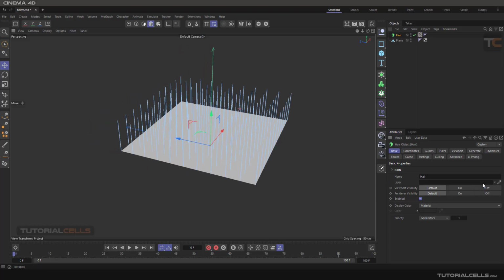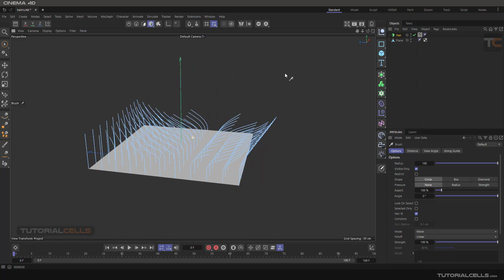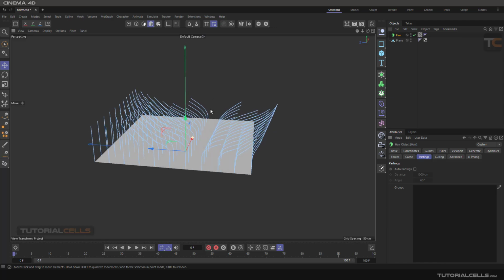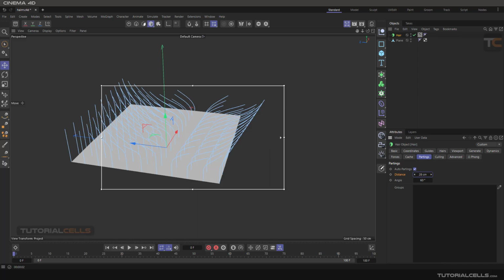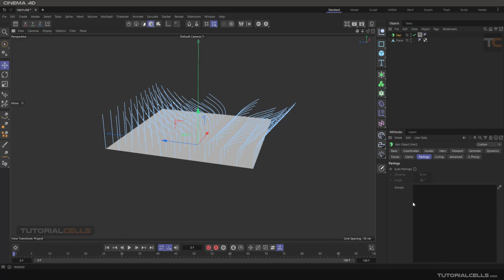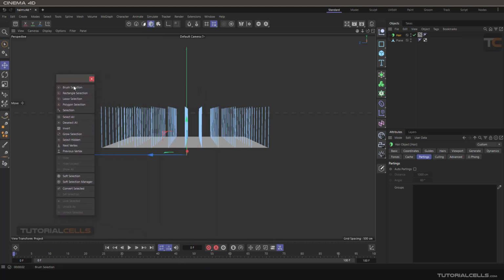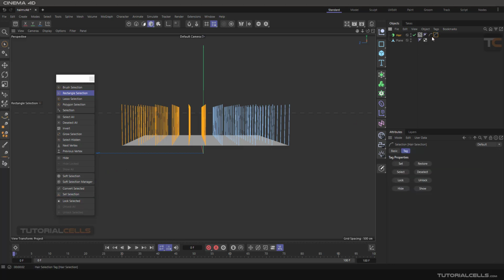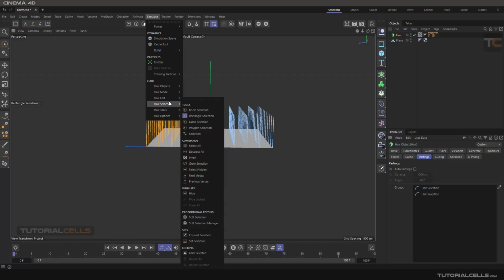0408. hair simulation ( parting tab ) in cinema 4d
parting tab